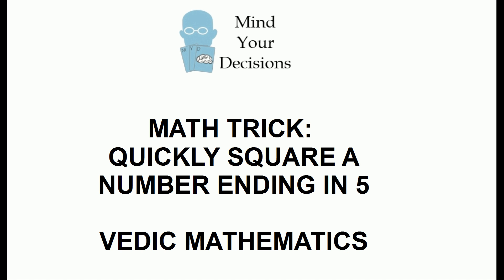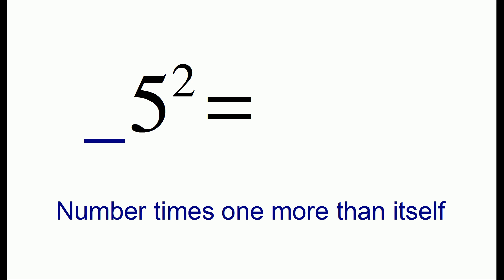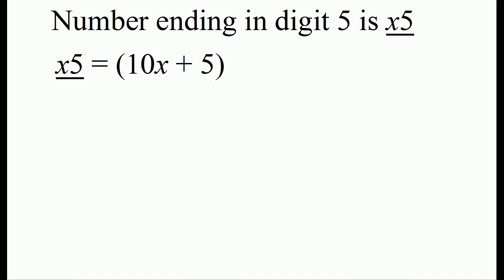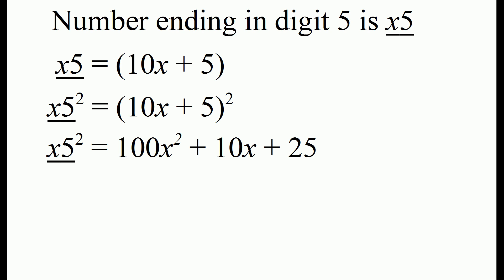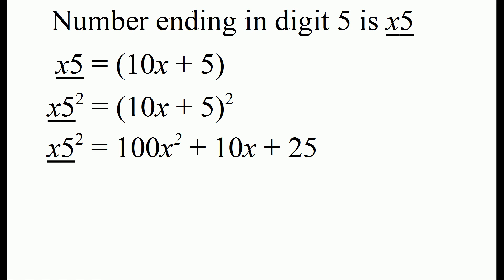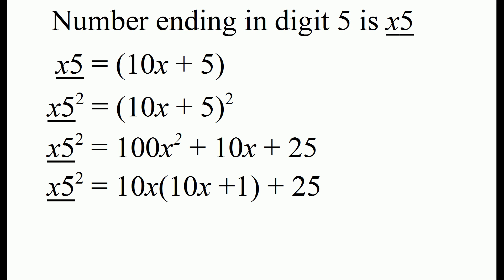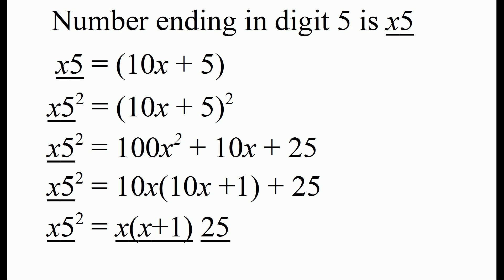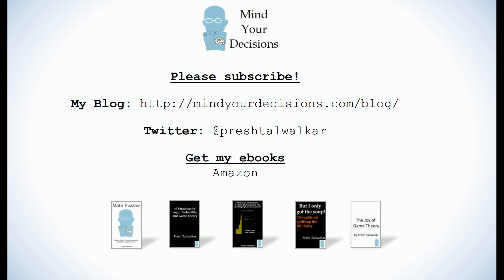Why It Works: Quickly Square a Number Ending in 5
Sorry I made a major algebra mistake in the video! The correct formula is 100x^2 + 100x + 25 which then equals 100(x(x+1)) + 25.

Vedic Math Method Ekadhikena Purvena
"By one more than the previous"

My Books